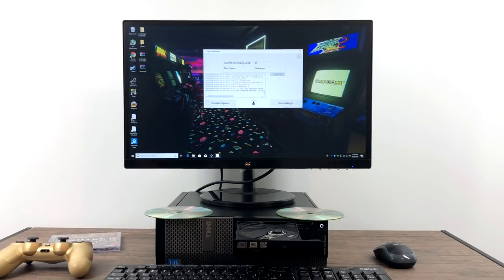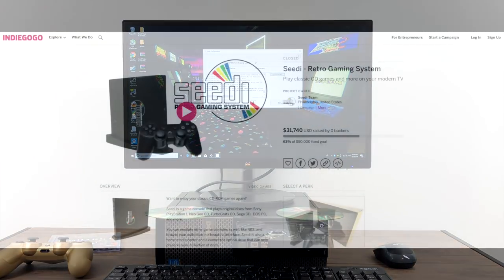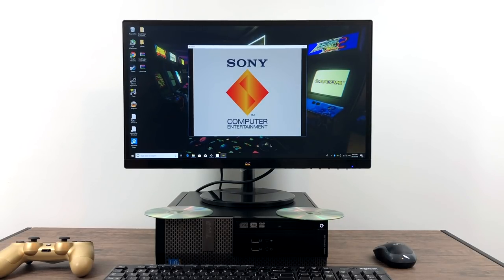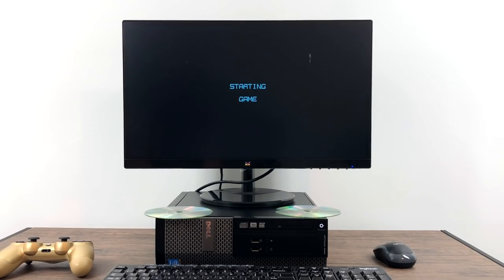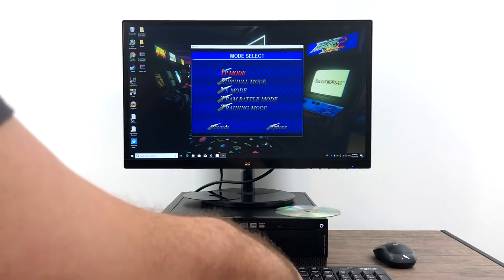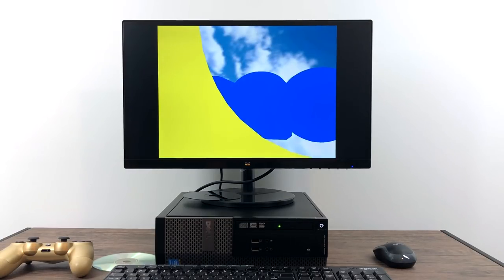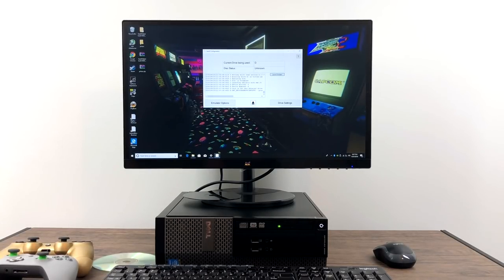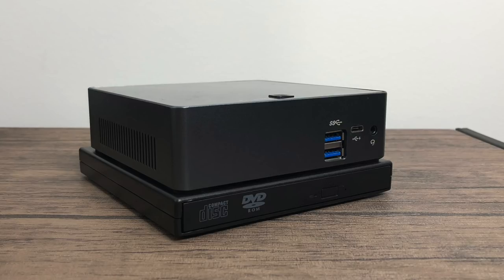Play Original CD-Based Console Disks On PC/Laptop With Seedi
In this video, I take at the all-new Seedi software that allows you to play real cd based console disks like PS1 Sega Saturn Sega Dreamcast Sega CD NeoGeo CD and More on your pc or laptop.

Need a Pc to Run it?
Optiplex 3020
Optiplex 3010
GT 1030Video card
Exact GPU I.m using
More GT 1030 Video cards